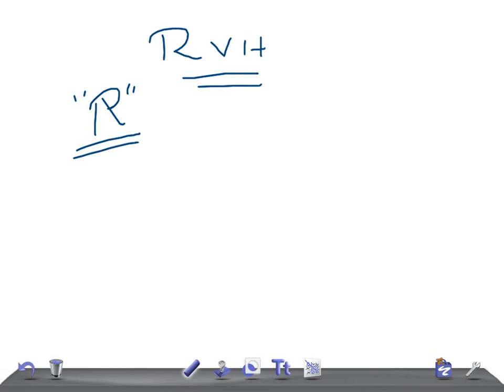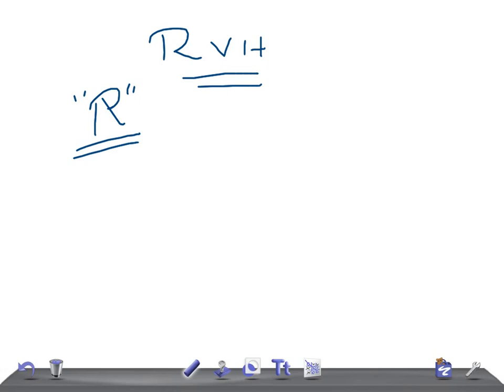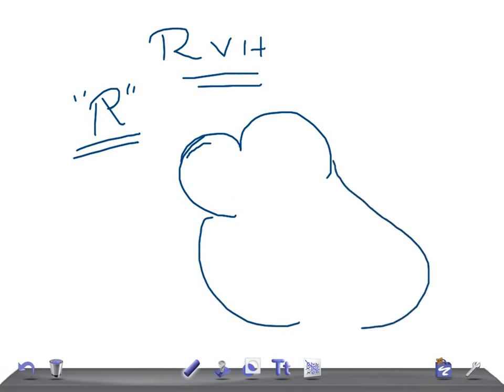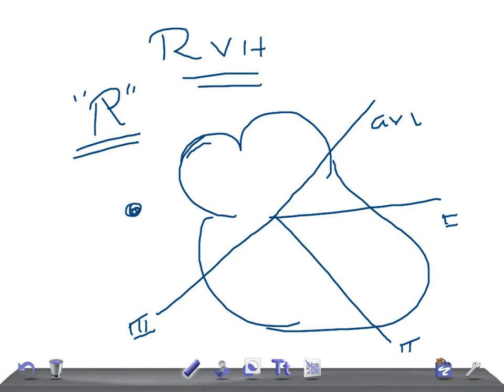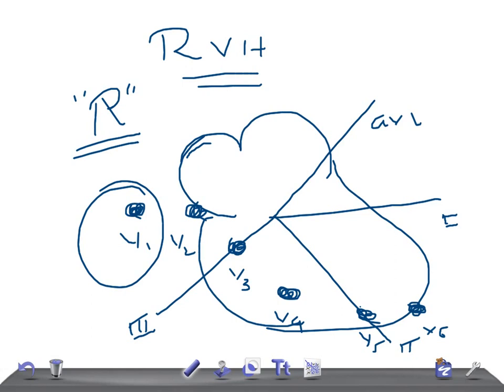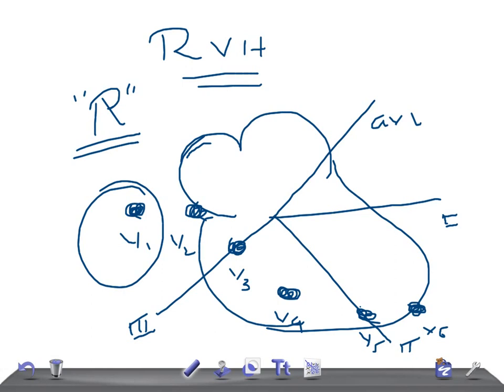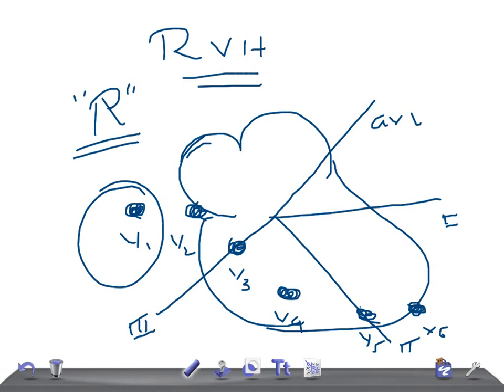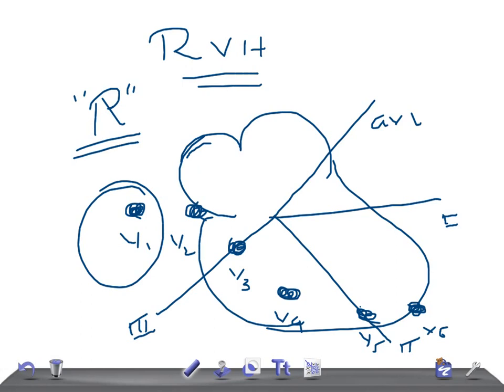EKG/ECG made simple & easy: R wave in Right Ventricular Hypertrophy